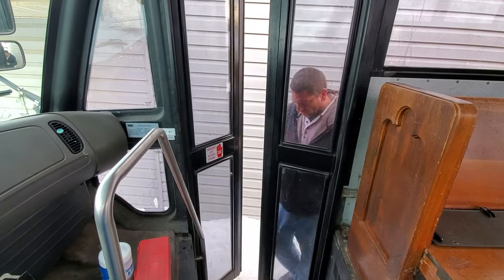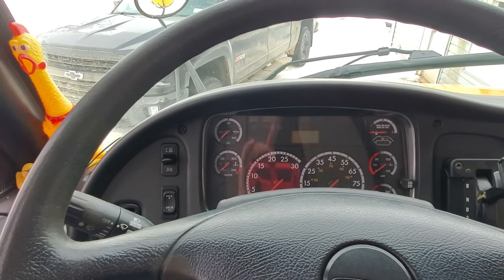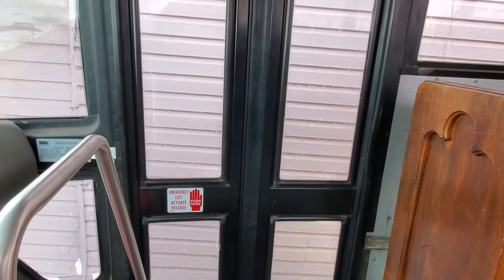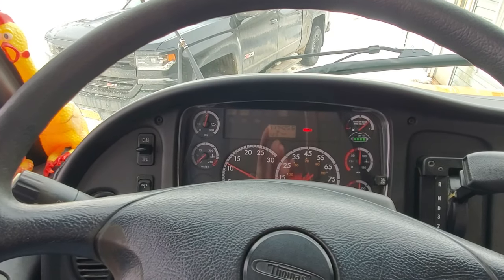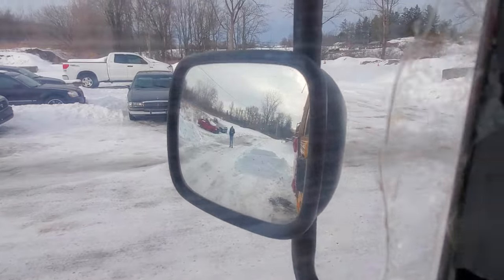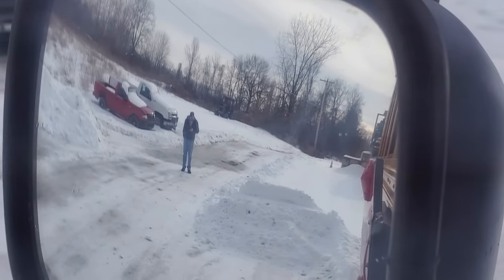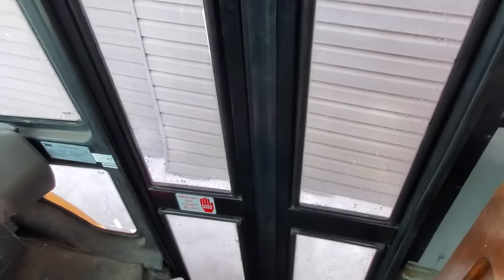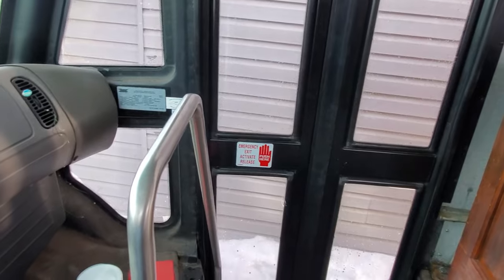School Bus doors and a broken phone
Checking the doors on the bus and Dad got in the way